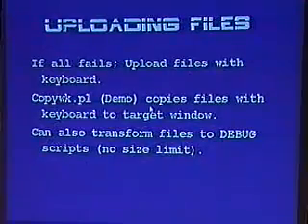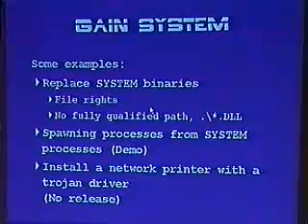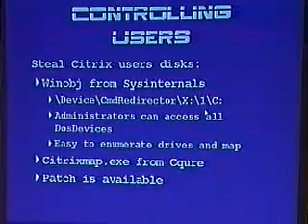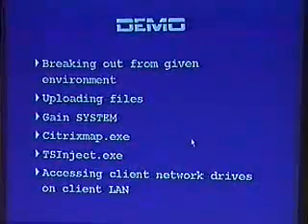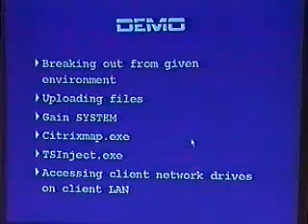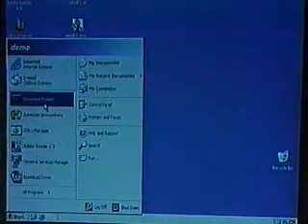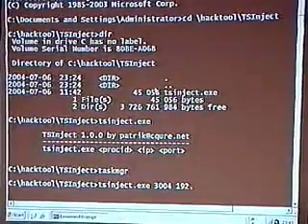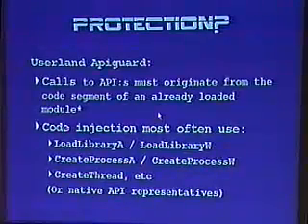DEF CON 12 Hacking Conference By Ian Vitek - Exploring Terminal Services - Video